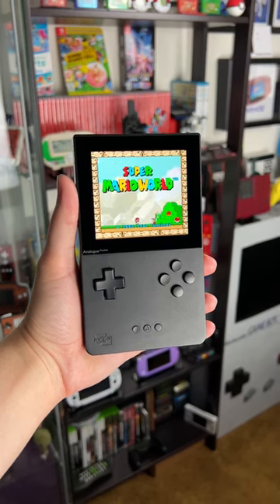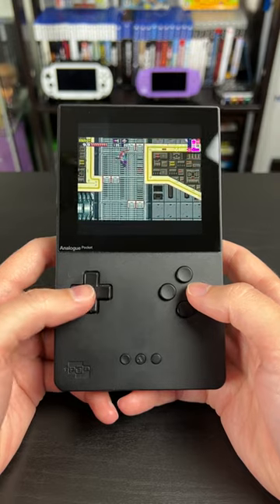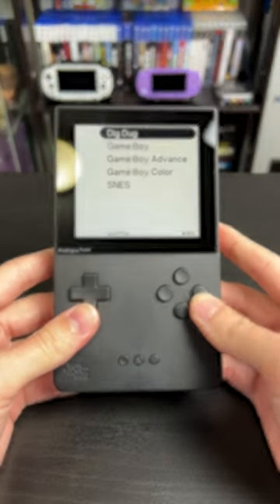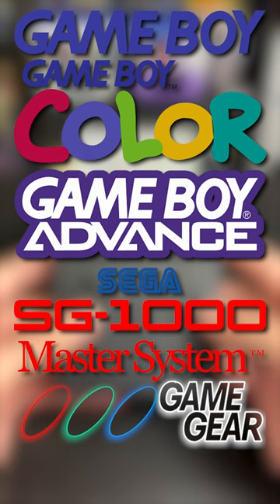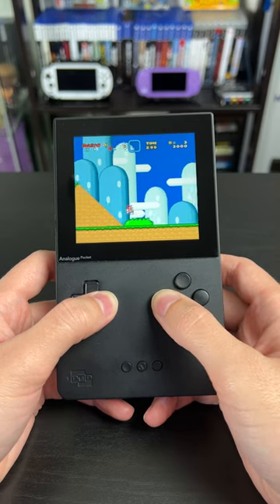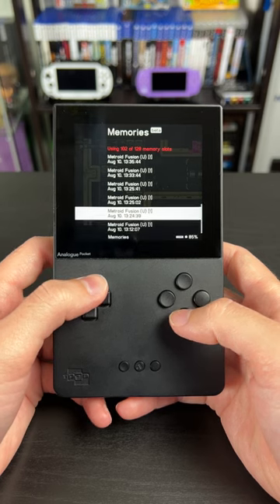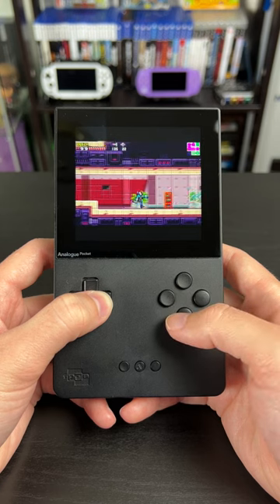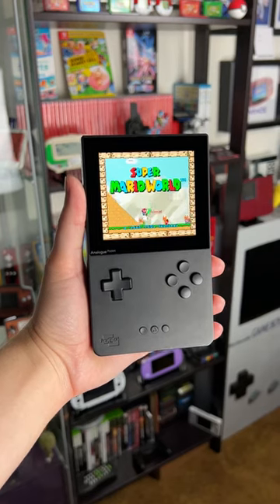The Analogue Pocket Is FINALLY Worth It!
Still immensely frustrated with analogue for a lot of things but the community really stepped up to the plate and knocked it out of the park!